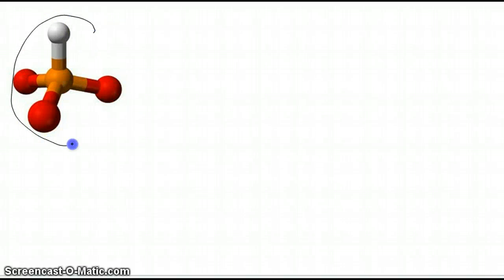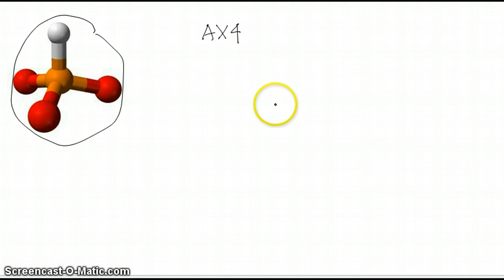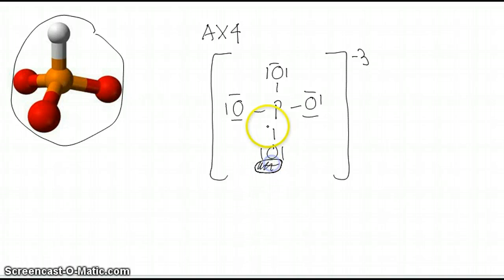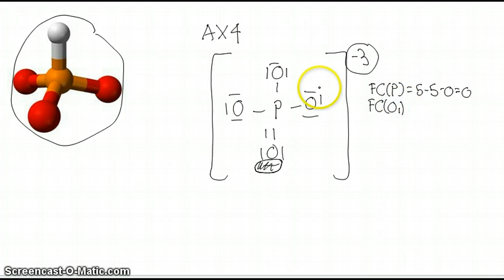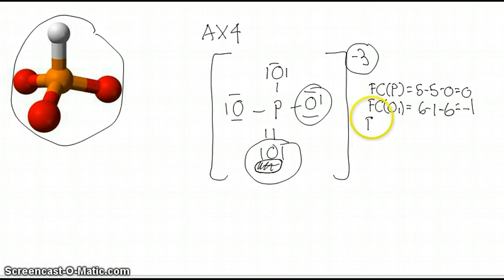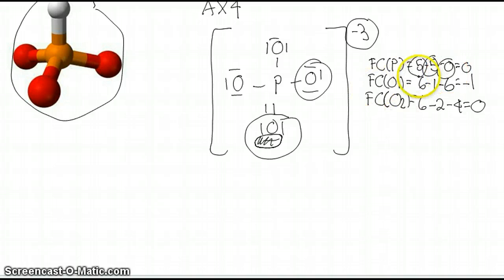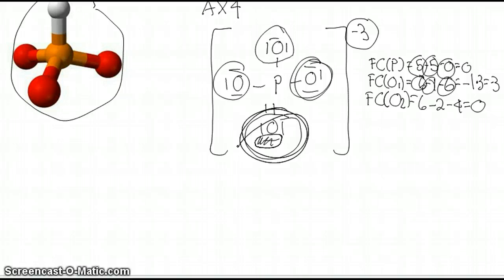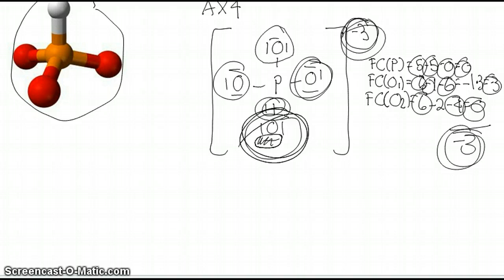All about the Phosophate ion